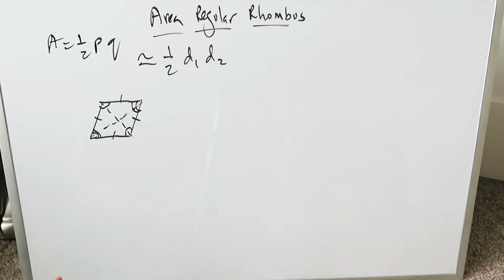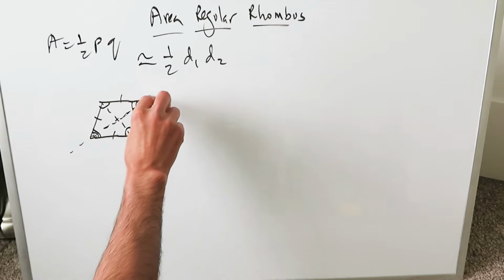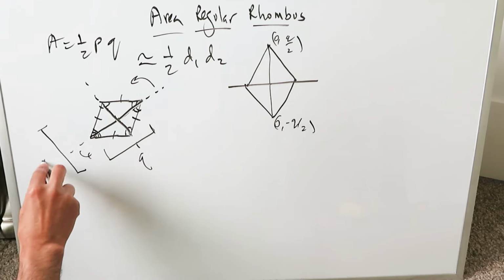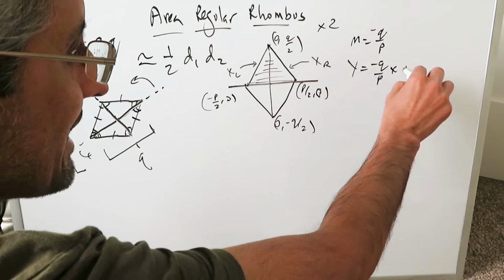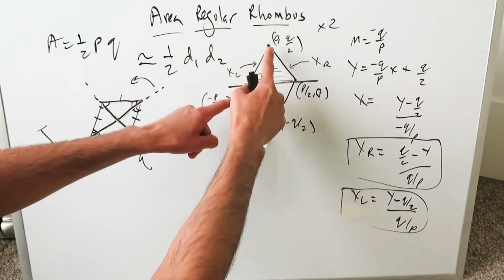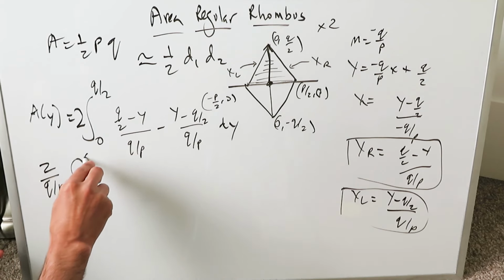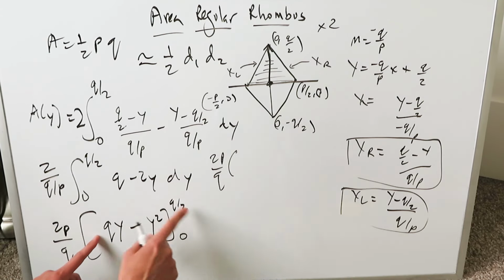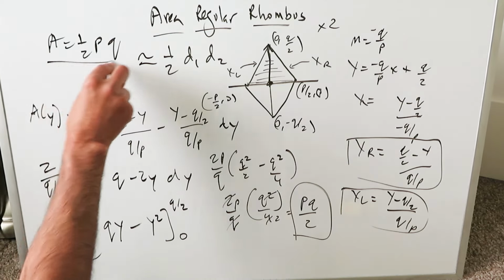Regular Rhombus Area Derivation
Derive the area of a regular rhombus (formula) by integral calculus.